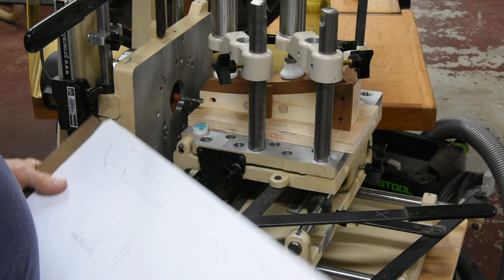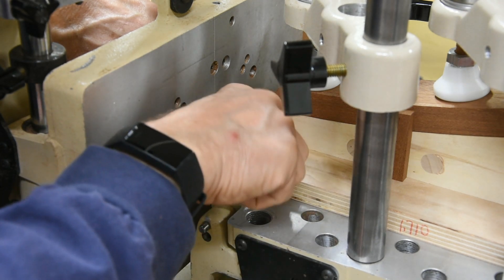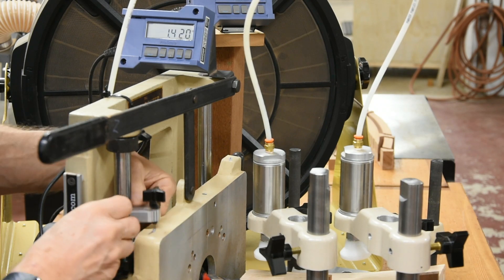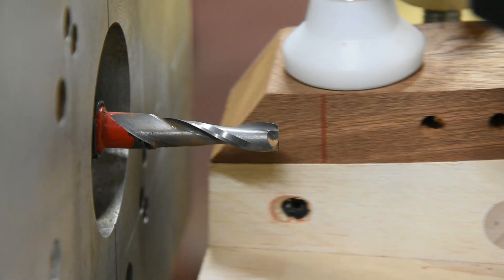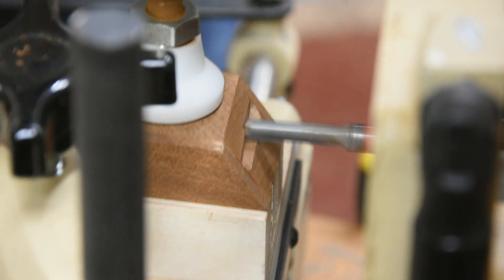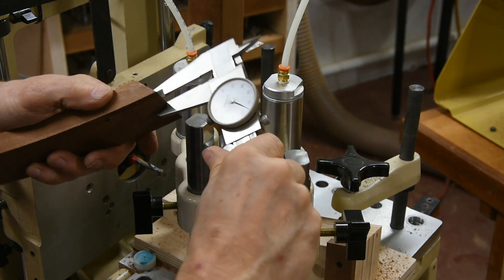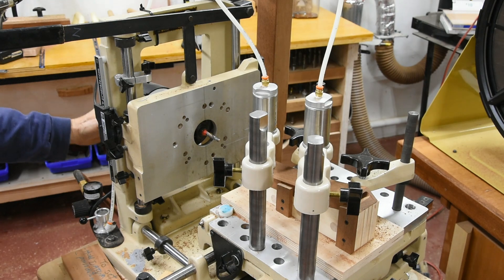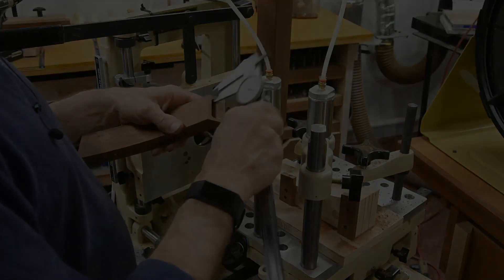Multi Router Trickery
How I precisely locate a mortise in a curved rail using the MultiRouter - Proscale – CAD – CNC.
The critical number here is the distance of the mortise back from the front face of the curved rail. The width is not nearly as critical.
You can see in the video I did a poor job of setting the limits on the width - It was difficult to get my head and the camera both in good viewing position.